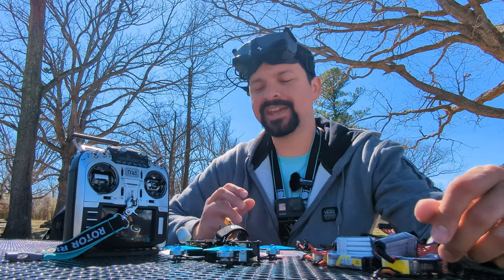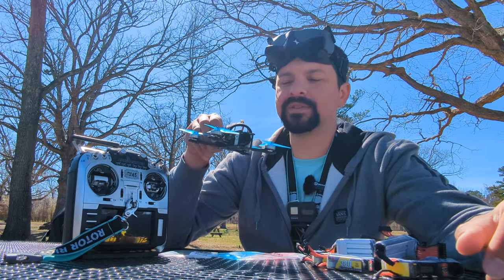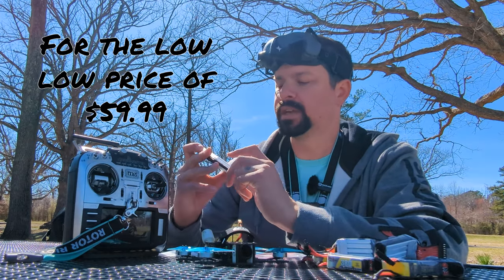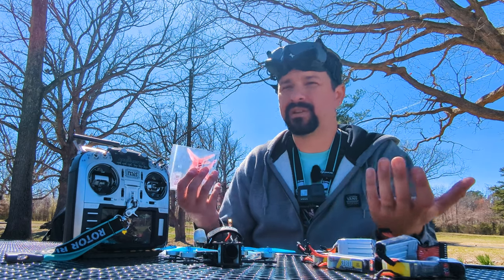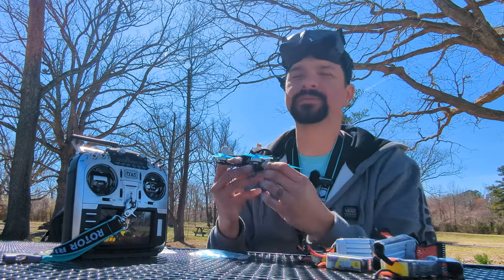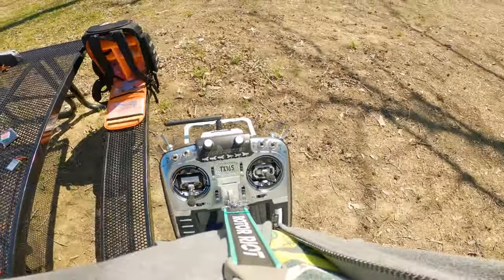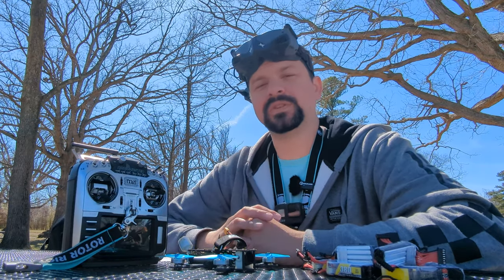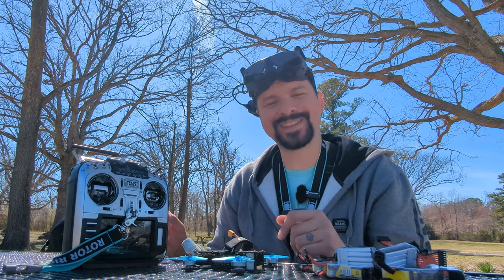HQProp T3x2x3: The New GO TO for the Quadmula SF3! // 4K FPV Freestyle // MurdersFPV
I am super grateful for the recommendation from HQProp on these T3x2x3 3" 1.5MM props because they not only rip but they are easily the most durable 3" props I have tried on the Quadmula Siren F3 Split. T mount props are a pain in the butt to have to swap out so I am really glad for this find and I highly recommend you guys give them a try.

Another huge nod for Flywoo for finally making an ND filter that I haven't lost yet!

- T-Motor
- Quadmula

Betaflight 4.4
Quadmula Siren F3 Split Frame
T-Motor Mini F7 FC
T-Motor Mini F45A 32Bit 4in1 ESC
T-Motor Pacer P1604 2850KV Motors
TBS Tracer Nano RX
Radiomaster TX16S Max AG01 Gimbals
HQProp T3x2x3 3" 1.5MM Props
GNB HV 380mAh 90c 6s Lipos